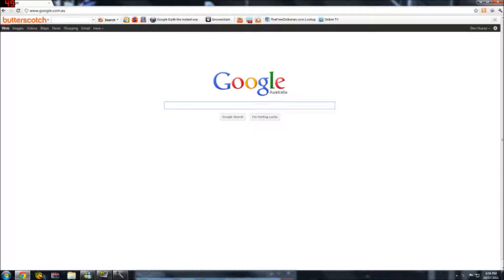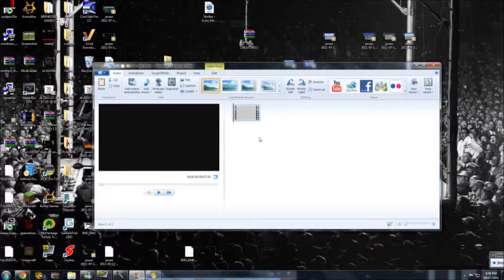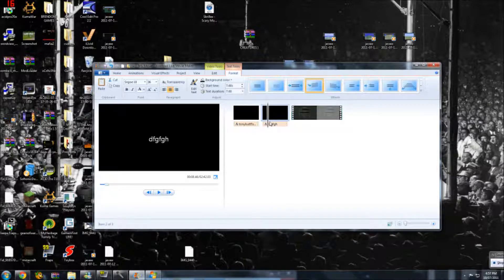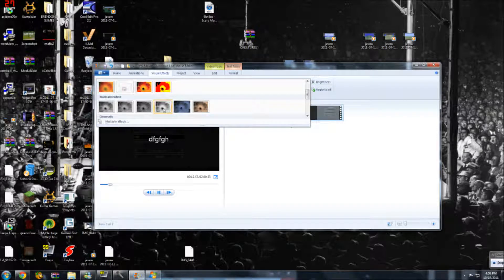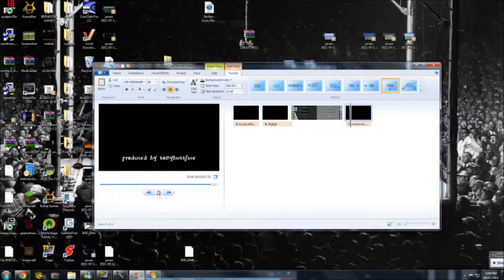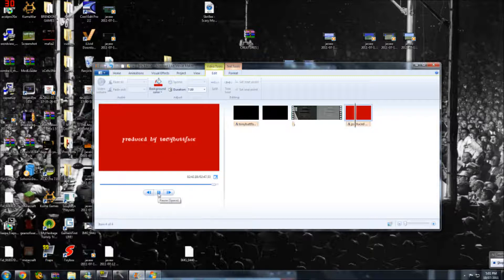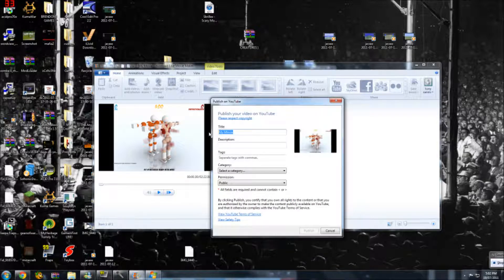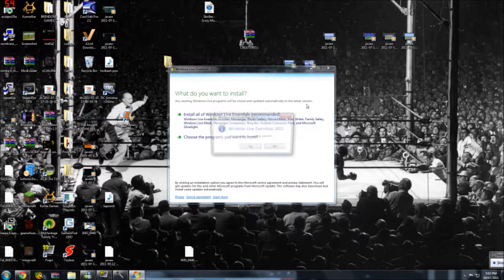How To Use Movie Maker 2011 [FOR BEGINNERS]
I HOPE YOU LIKED IT SPYHUNTSUB! 3